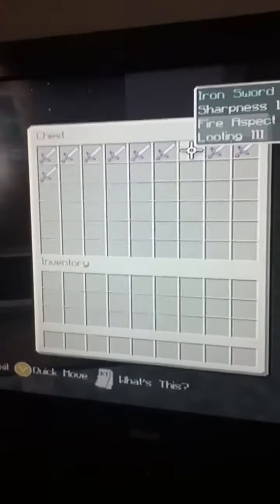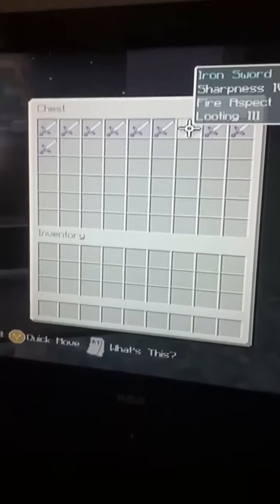Minecraft challange w/matthew